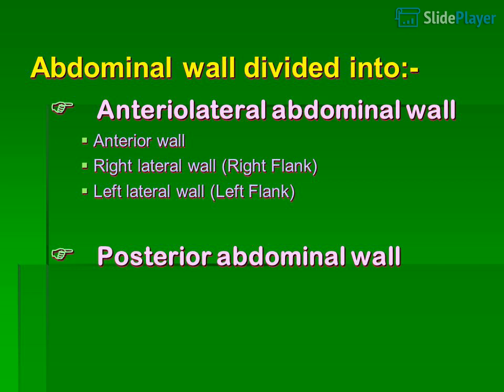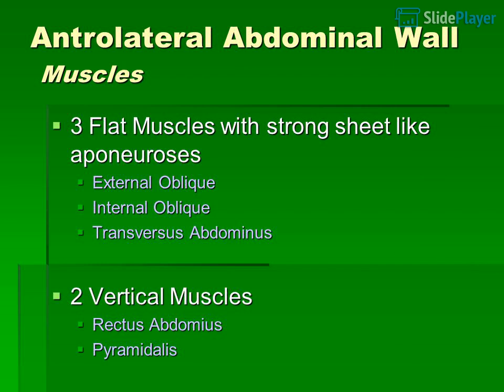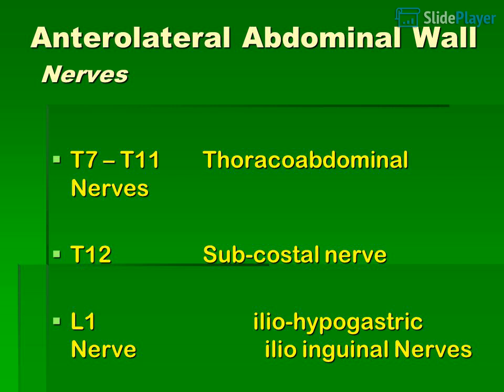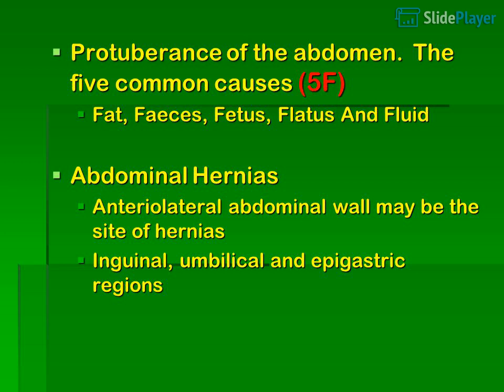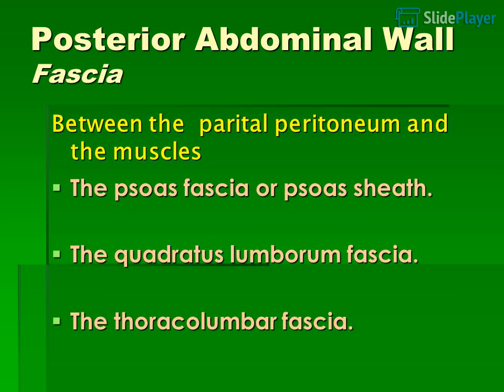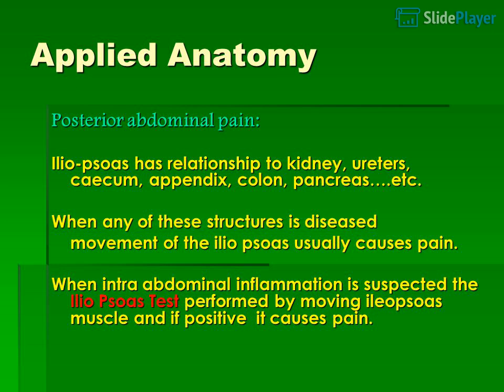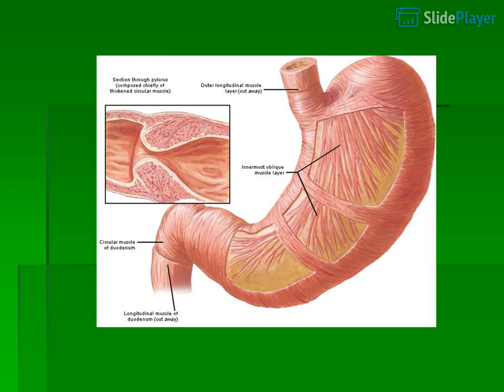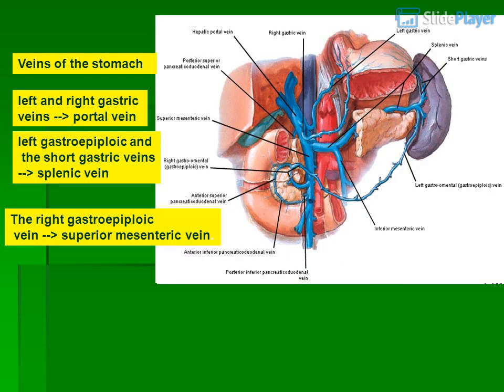Abdominal Wall & Stomach , The digestive system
Abdominal Wall & Stomach   ppt video online download